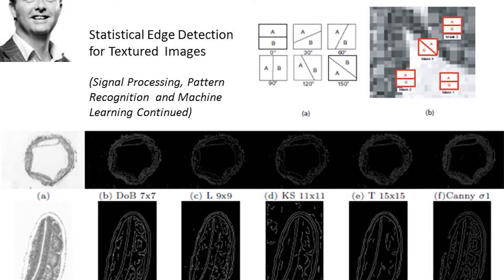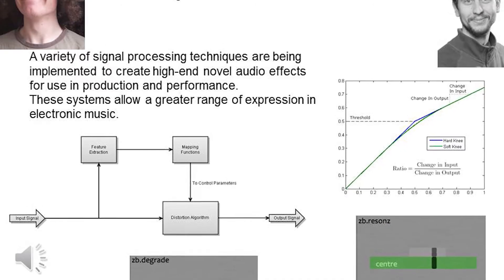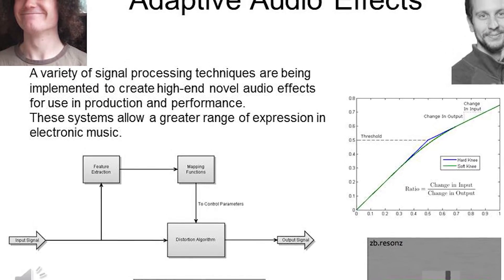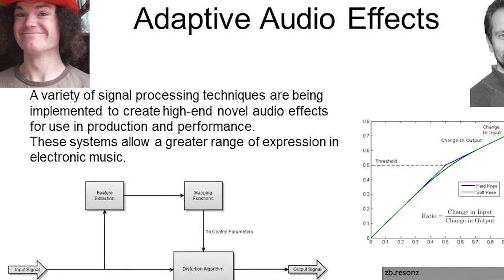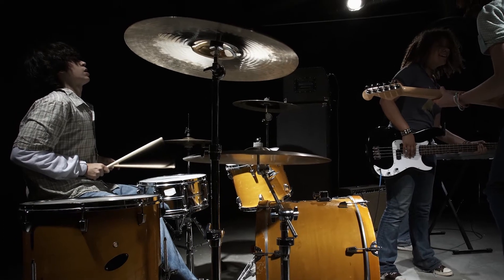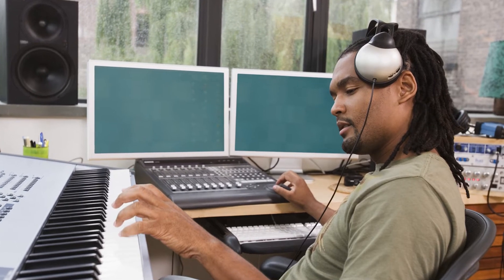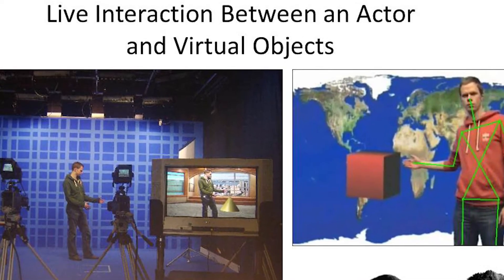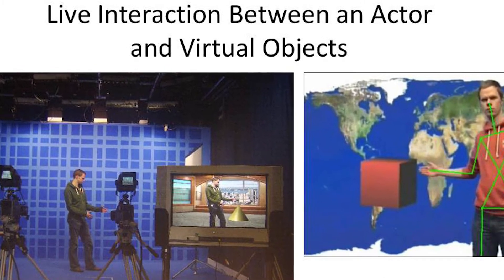Highlights on Research: Applying Digital Technology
Cham Athwal of the Faculty of Technology Engineering and the Environment talks about his work on applying digital technologies.